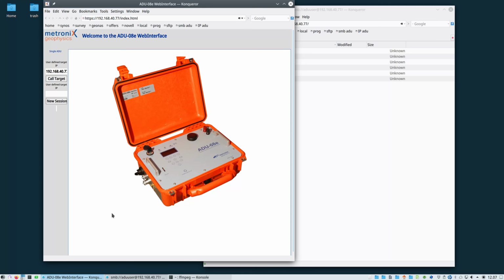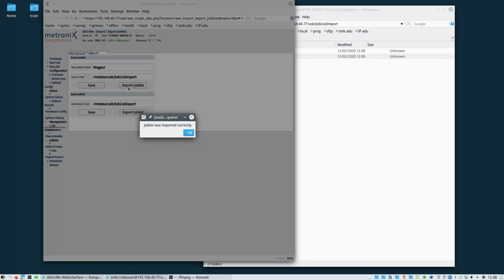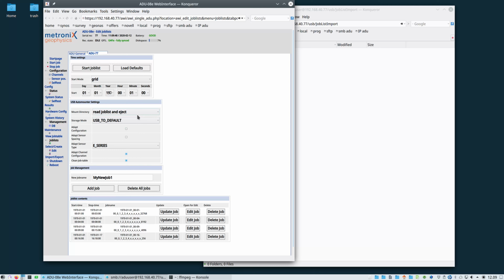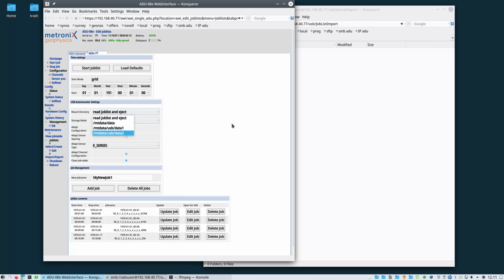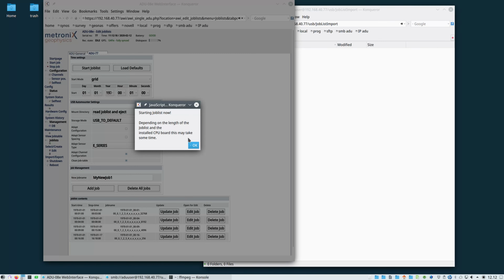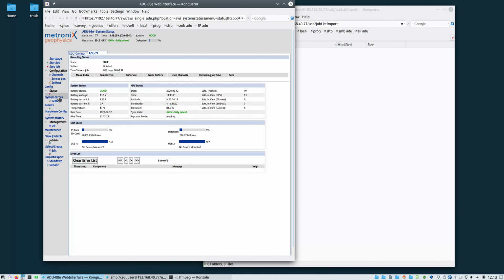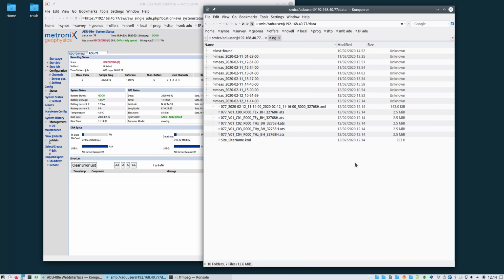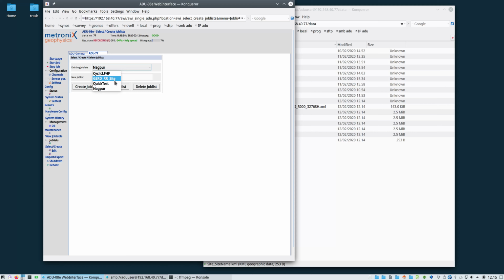webinterface joblist import